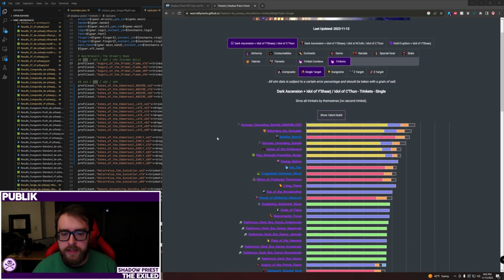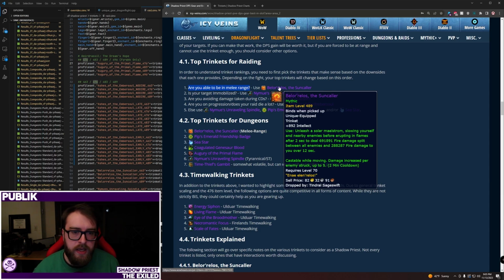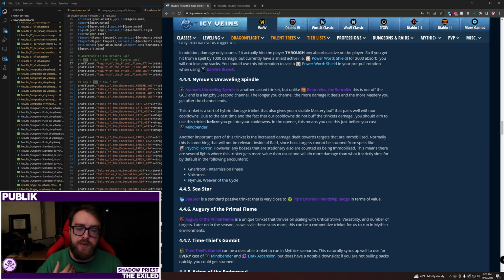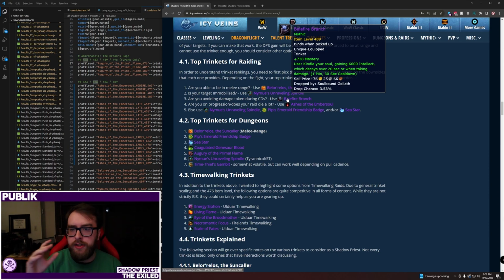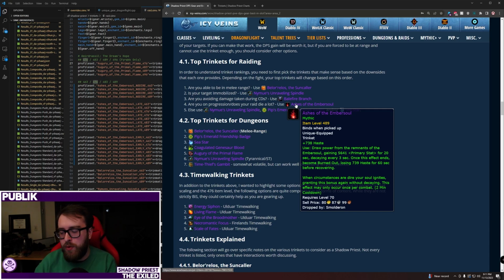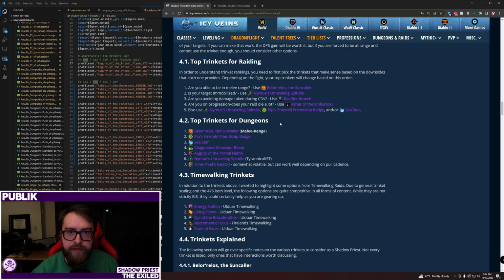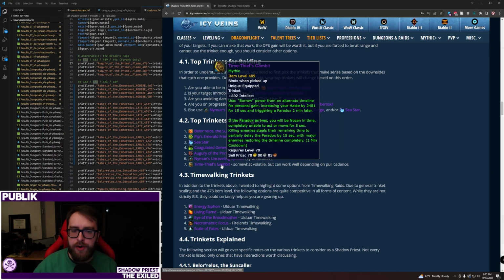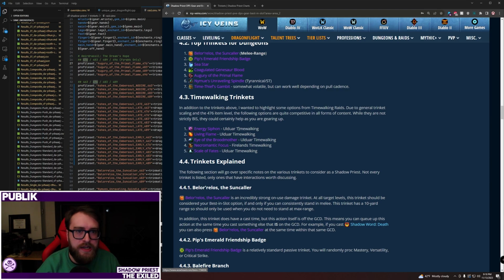Shadow Priest Season 3 Trinket Guide (PvE)